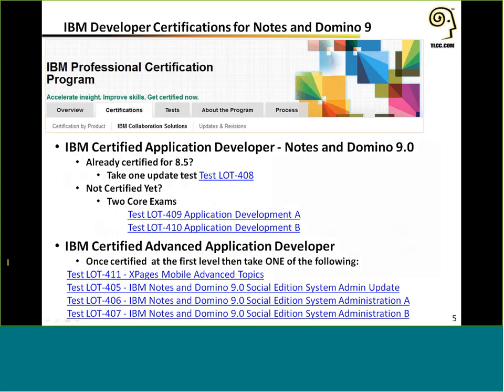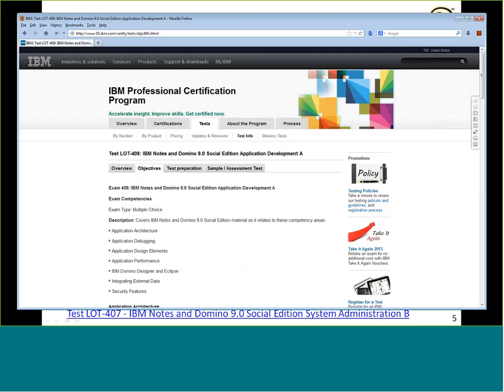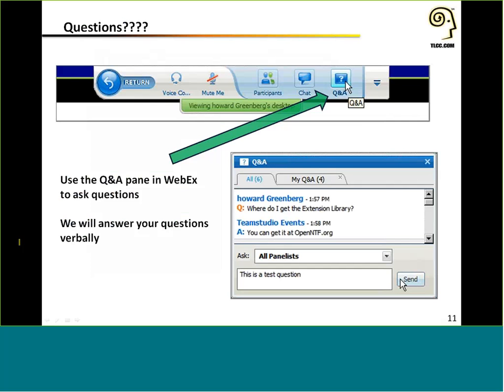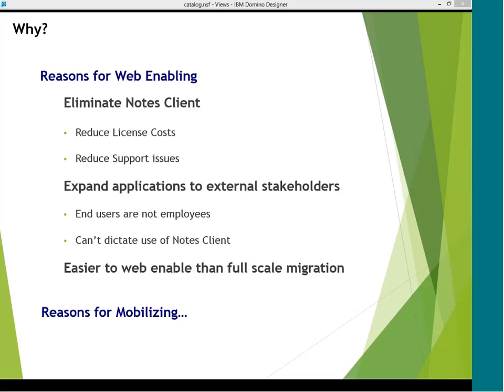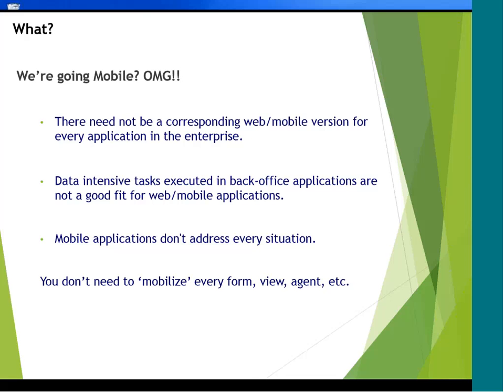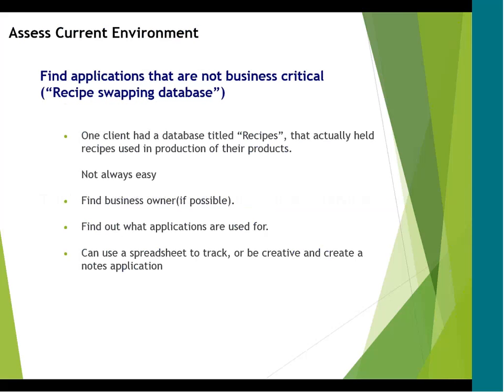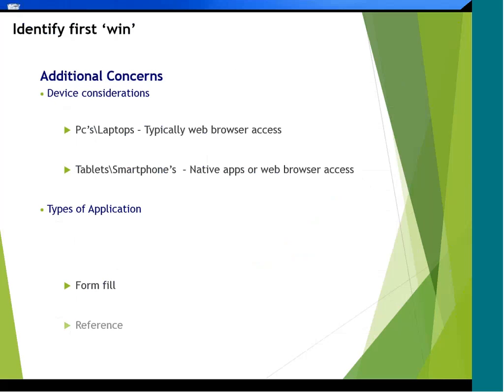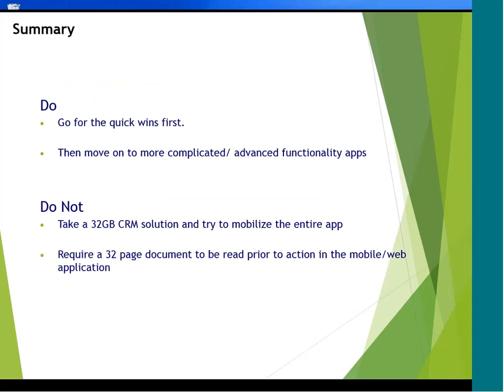[Webinar] XPages: You Know the "How to." Now Learn the "Why and What."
XPages: everybody wants them, and there are lots of great resources on how to add XPages to your applications, but they all show you the 'how'. There are a couple of critical decisions to make before you get to that point.

Before you start development, you need to identify which applications you're going to web-enable or mobilize. Then, within the identified apps, you need to identify which functions need to be web-enabled or mobilized. This webinar will help you identify which applications are good candidates for web-enablement or mobilization, and which are not. You'll discover reasons why they are or are not a good fit. Learn ways to analyze your portfolio of IBM Notes applications, and come up with a list of which applications to move to XPages and what functionality in those applications should be updated. You'll leave this webinar armed with the knowledge to make informed decisions about bringing your applications to the web and to mobile devices.